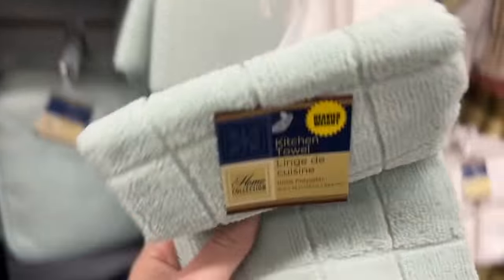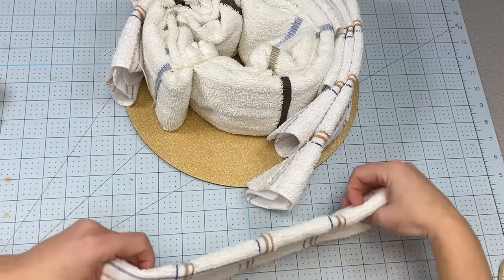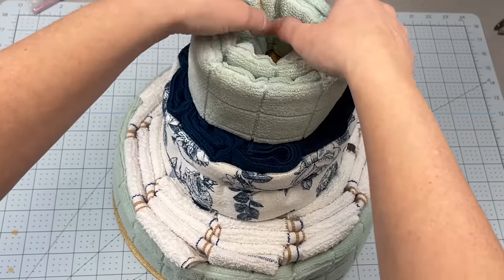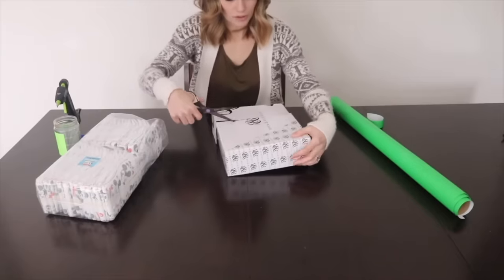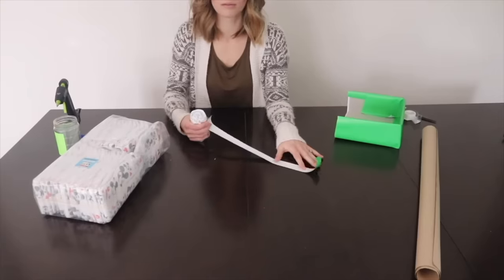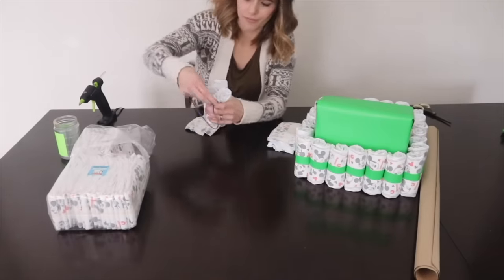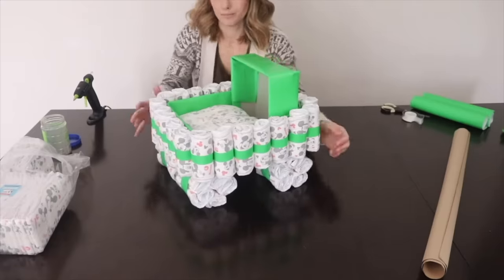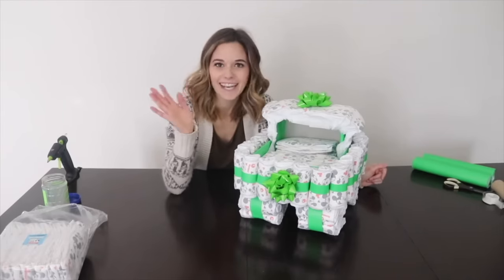2 Cute DIY Gift Cake Ideas For Baby Showers & Housewarmings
Are you looking for a unique gift idea? Our Hometalkers have you covered with two creative DIY gift cake projects.

🏡 For the first gift cake, @hollygraceblog demonstrates how to use household items to build a gift cake that's perfect as a housewarming gift, bridal shower, or student leaving for college.

🧷 In the second, @WelcometotheWoodsBlog puts a spin on the traditional diaper cake by turning the shape into a stroller!

What's the most creative DIY gift cake idea you've seen?

*DIY gift cakes*
0:00 Housewarming gift cake
Towels, dishcloths, kitchen utensils, rubber bands, twine, and ribbon.

3:07 Diaper stroller
Diapers, cardboard box or shoebox, wrapping paper or fabric, hot glue or tape, and rubber bands.